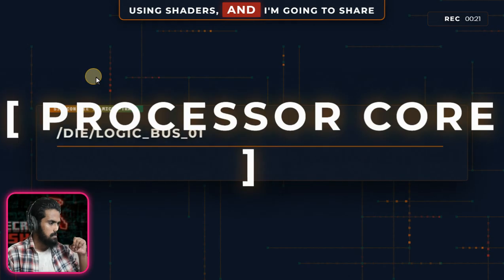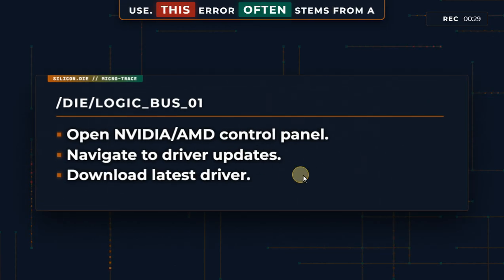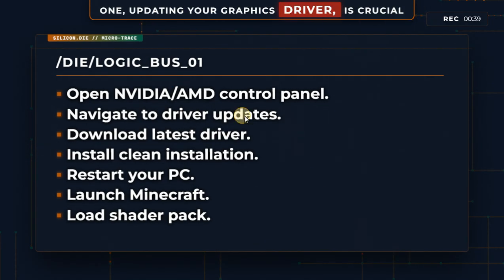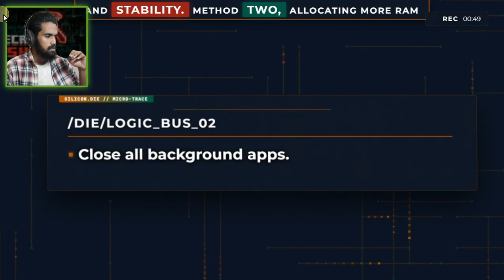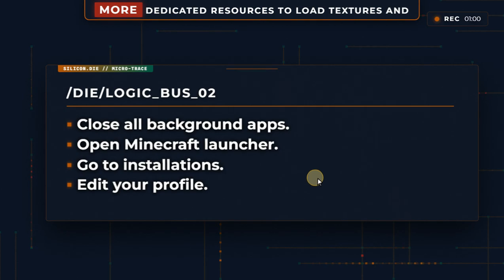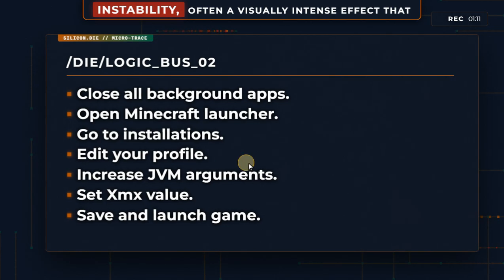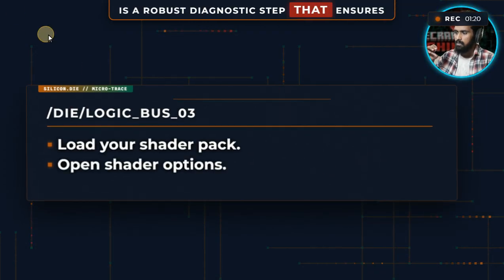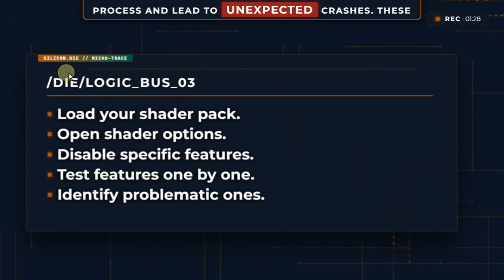How to fix Minecraft crashing with Exit Code 1 when using Shaders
Minecraft Exit Code 1 Shader Crash Fix

Stop Minecraft crashing with Exit Code 1 errors when you install shaders. This comprehensive guide provides immediate solutions to restore your game's stability and enjoy visual enhancements. Discover the exact steps to eliminate shader-related crashes and get back to playing.

Topic Covered:
• Fix Minecraft Exit Code 1
• Solve shader crashes
• Optimize Minecraft performance
• Update graphics drivers
• Allocate more RAM